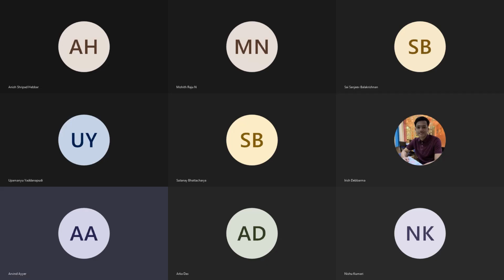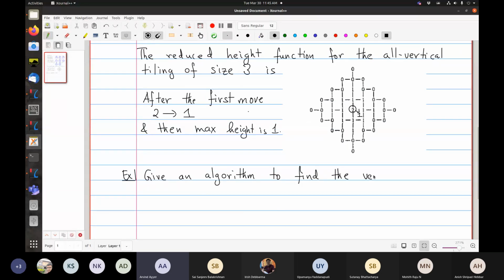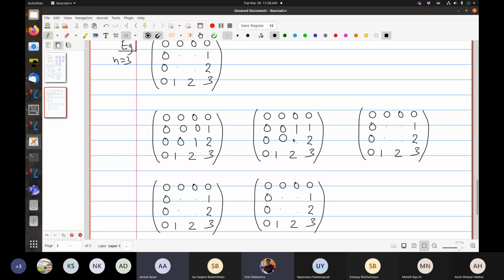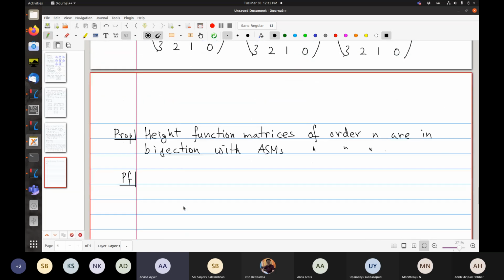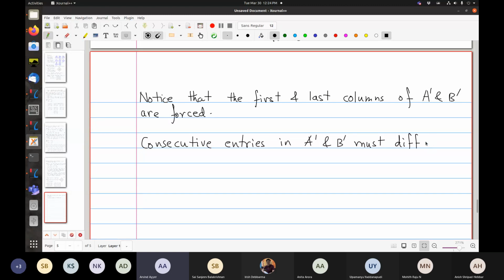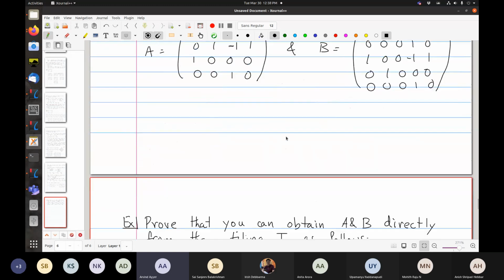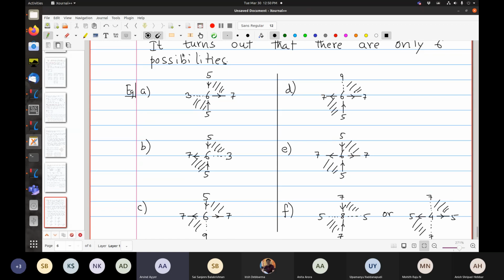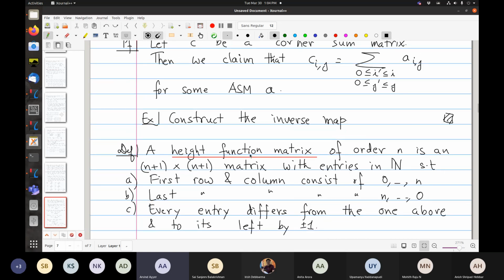MA 319 Lecture 11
Elementary moves on domino tilings, corner sum matrix for an ASM, height function matrix for an ASM, Correspondence of domino tilings with pairs of ASMs